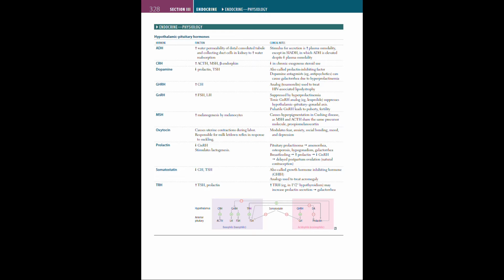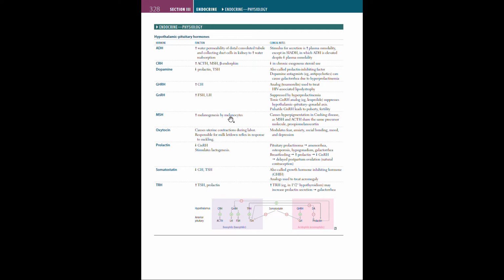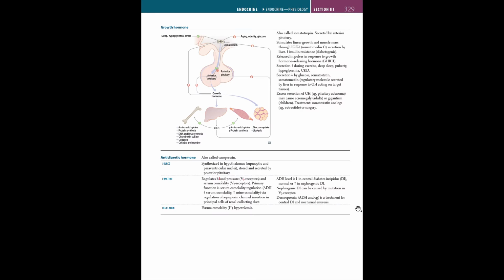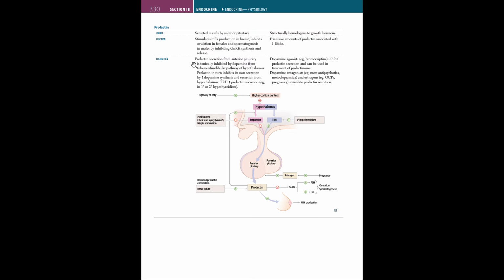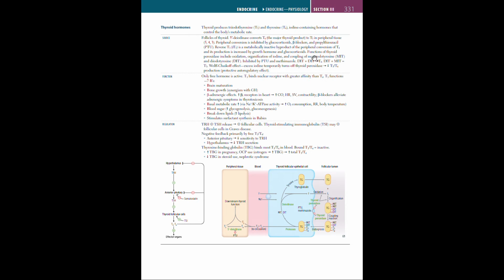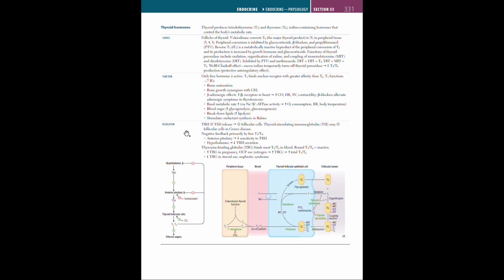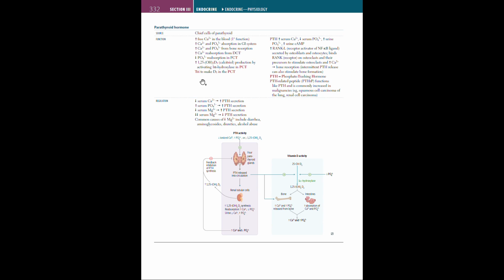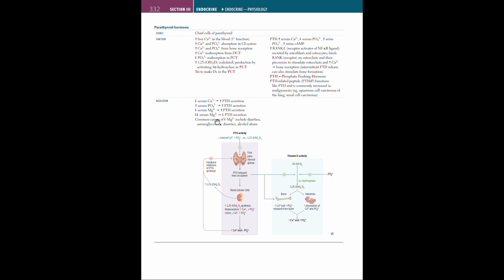Endocrine Part 2 - First Aid for the USMLE Step 1 2020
Why read alone when I can read it for/with you.